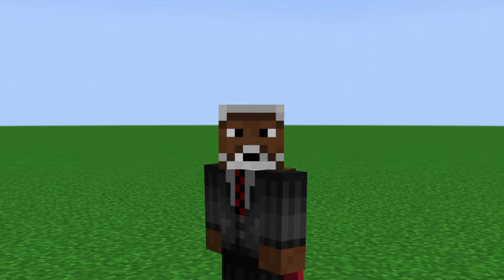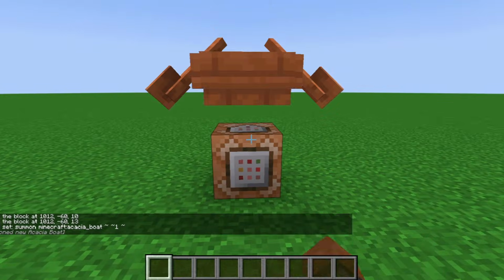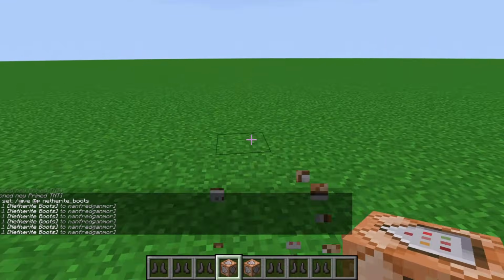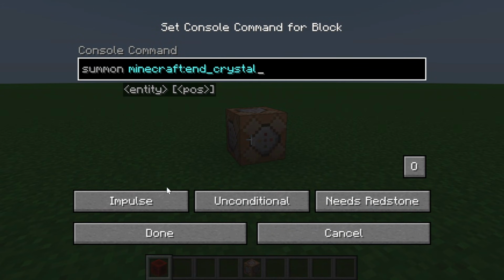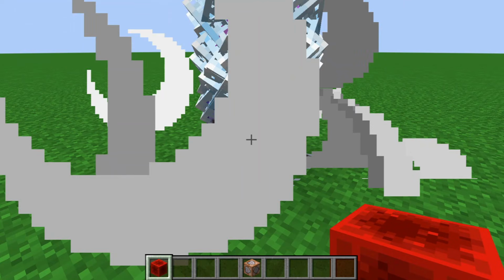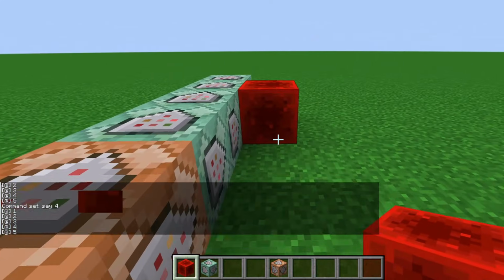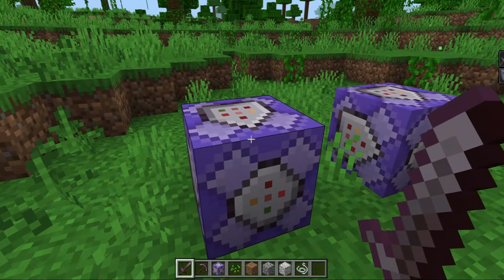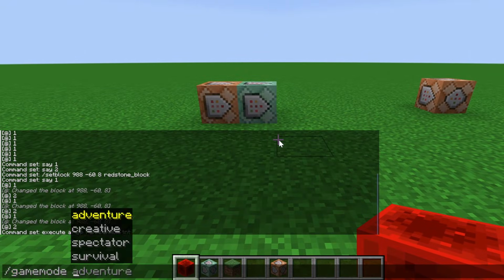How To Get and Use Command Blocks in Minecraft Java and Bedrock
This is a complete guide on how to use command blocks in Minecraft.

COMMANDS 🧮
• Command Block: /give @p command_block
• Command Block: /setblock ~ ~ ~ command_block

TIMESTAMPS ⏰
0:00 Intro
0.05 How to get command blocks
0:18 How to use command blocks
1:24 Repeat command blocks
1:56 Chain command blocks
2:44 Command blocks in Bedrock Edition